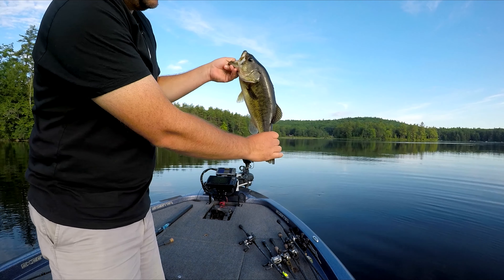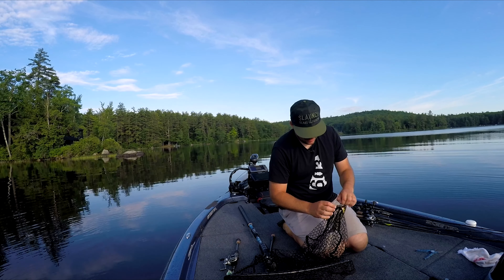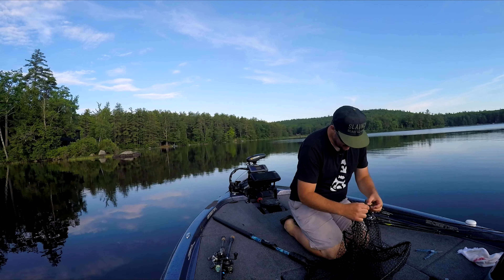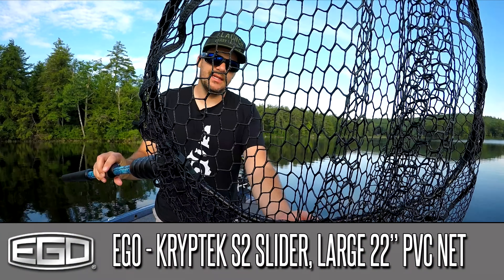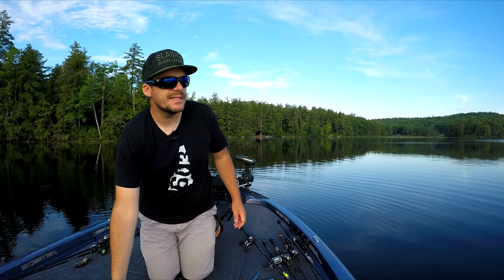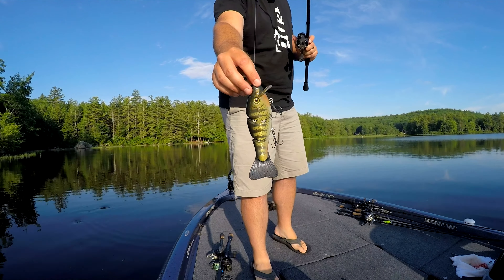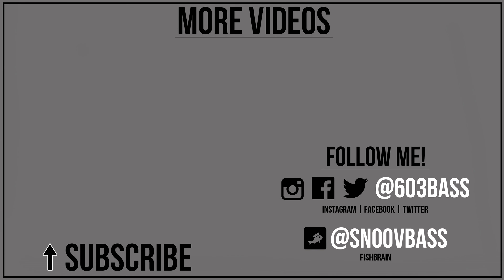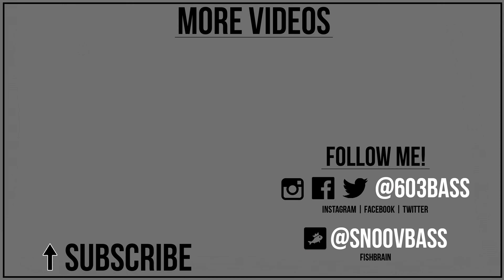Putting The New Big Boy Swimbait To Work!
Putting the new big boy swimbait to work! I LOVE throwing all kinds of swimbaits. I'm not the die-hard swimbait kind of guy that only throws monster sized swimbaits. I'm still a bass angler first and foremost, more than I am a trophy hunter. As much as I love throwing big baits for big bass, I will still always throw whatever bait makes the most sense to put bass in the boat. Thankfully on this day, they wanted the new BIG Def Con Stubby crankdown swimbait I just recently purchased.

Social Media!